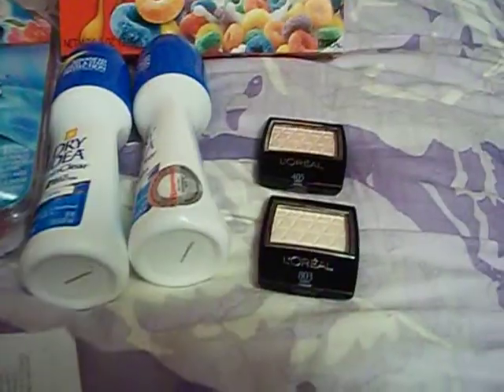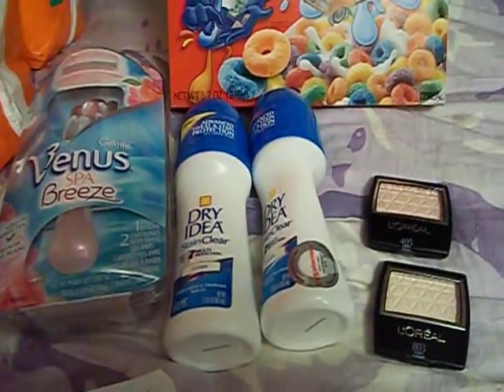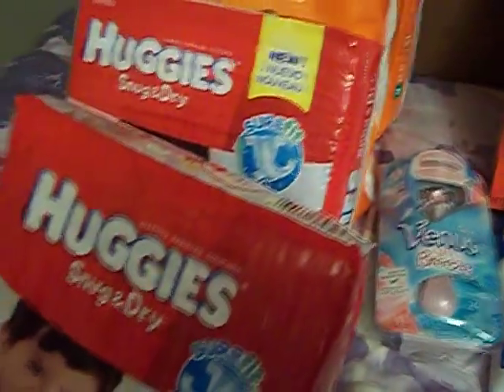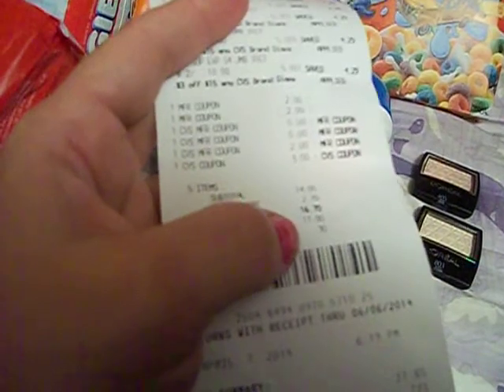CVS Couponing Haul week of 04/06/13